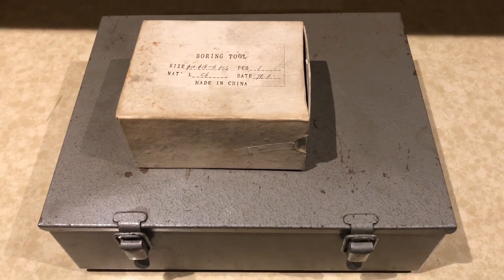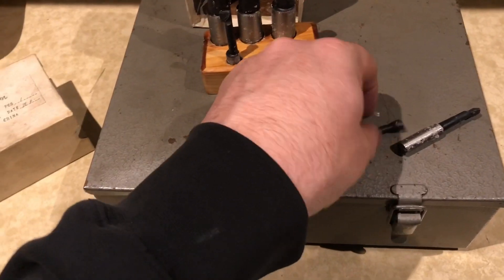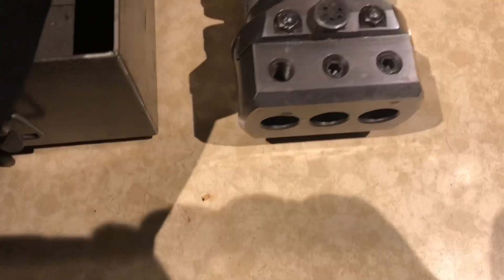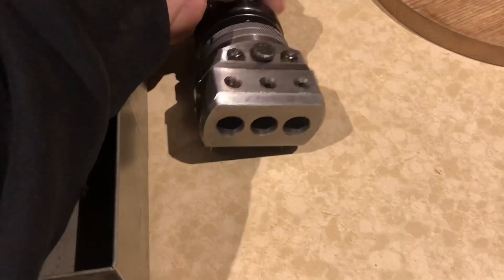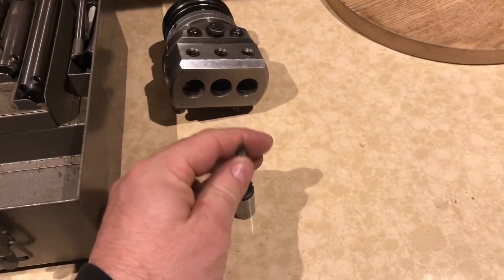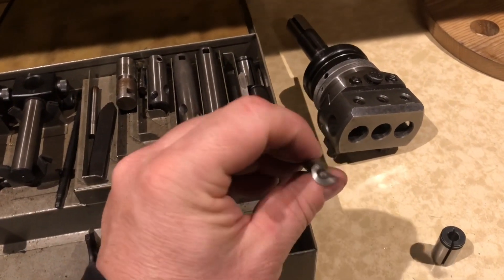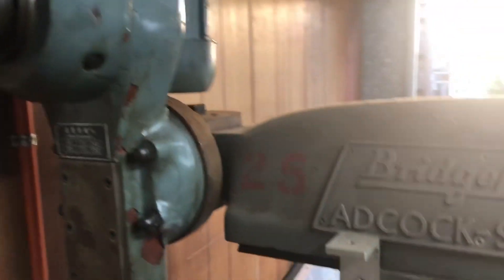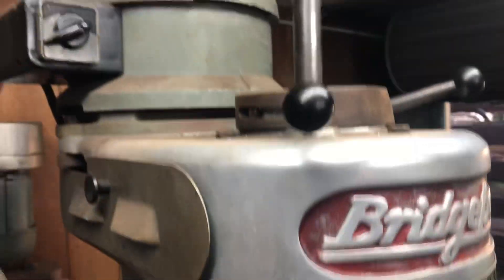Tool Time - Kuroda Boring and Facing Head, Bridgeport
Two very capable additions to the future workshop at the farm, a 1969 Bridgeport with slotting head and horizontal boring attachment, and the awesome Kuroda 18mm Boring and Facing Head.
Stefan has recently posted a tear down video so I will be watching again to do a tidy up before storing this awesome bit of kit safely till the Sieg X3 cnc mill is up and running (both the sieg and the Bridgeport are R8 so that’s a win!)